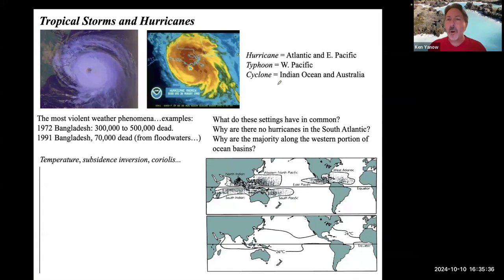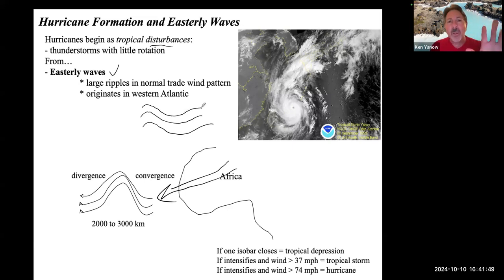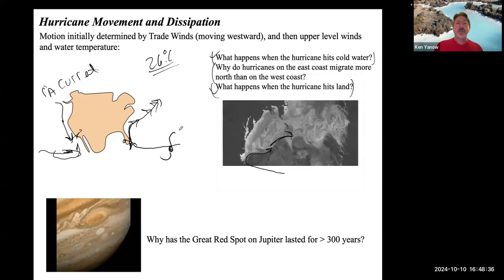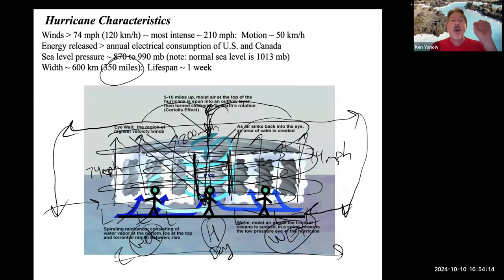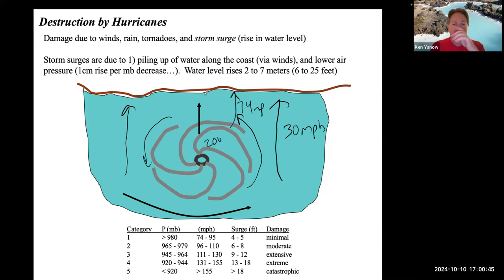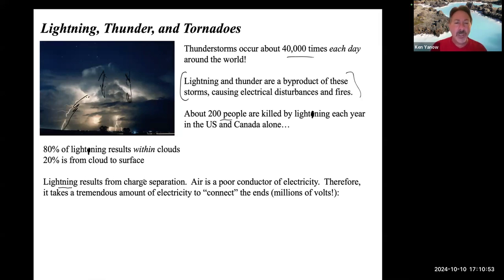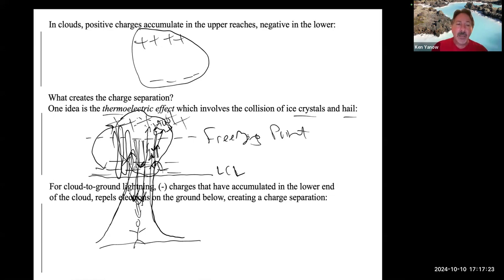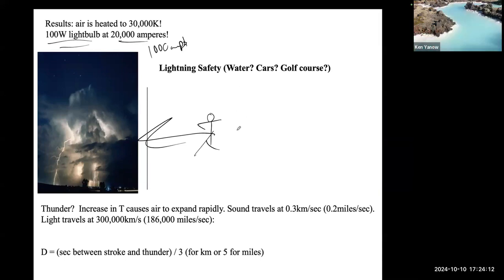Hurricanes and Lightning Full Lecture